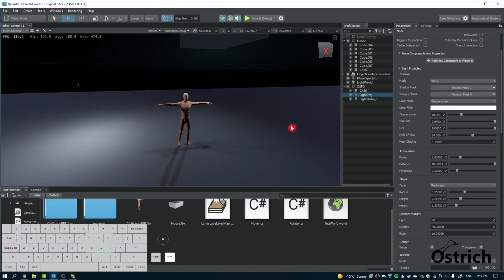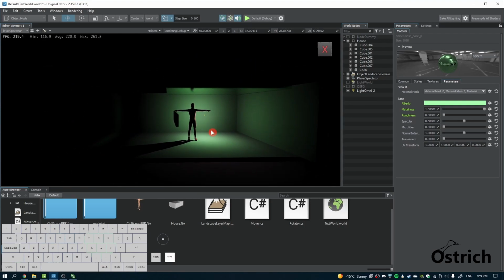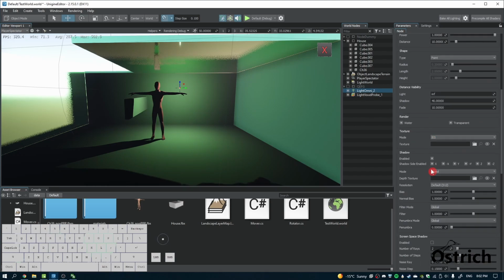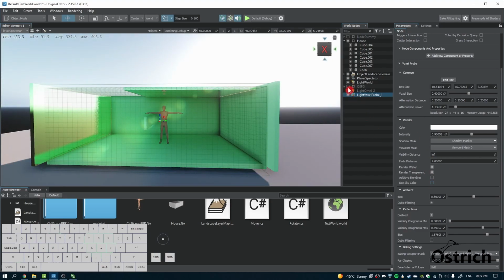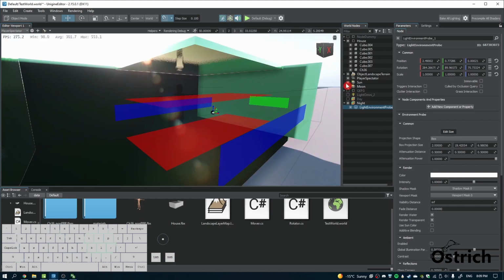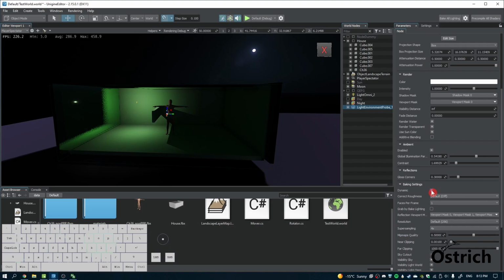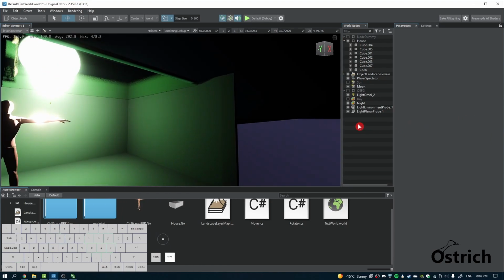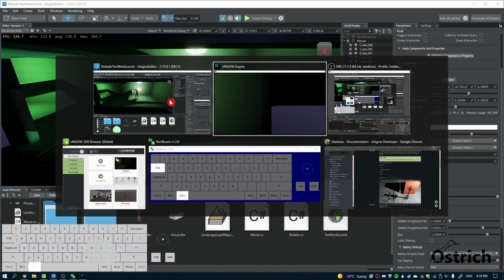UNIGINE TUTORIAL- Reflection, Probes, Baking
LIGHTS! This might be the final one. Basically the talk is about how to make Voxel Probes and Environment Probes that reflect light and make realistic shadows at no cost to performance. This method is the most efficient way to make lights, LODs, Light Mapping, Calculations, Performance friendly and just great bakes. Reflections are also talked about and how to make a mirror type object in game.